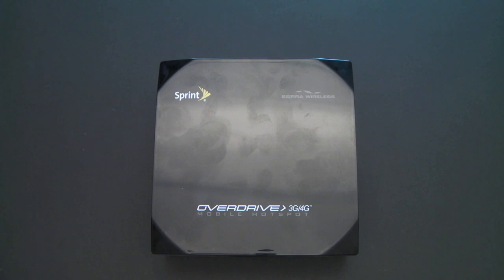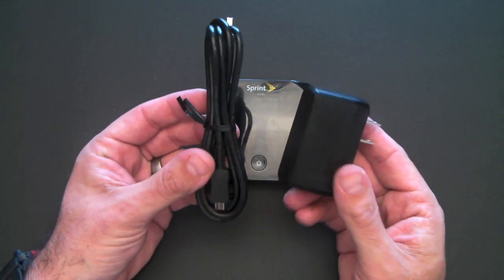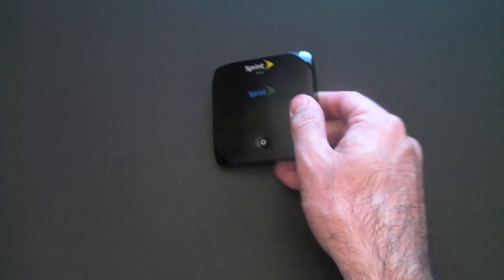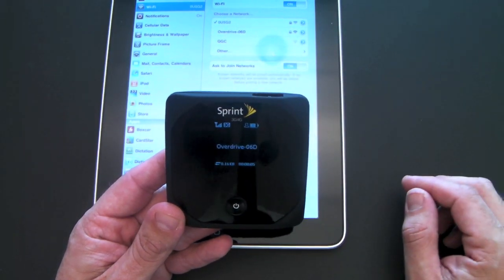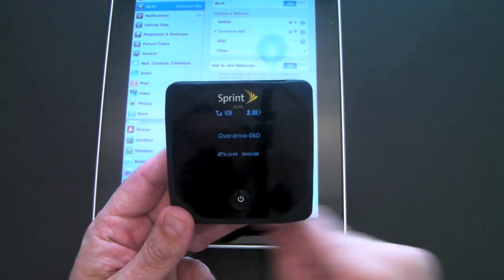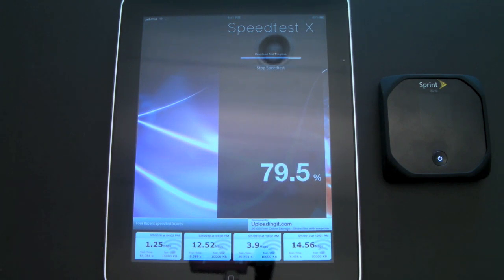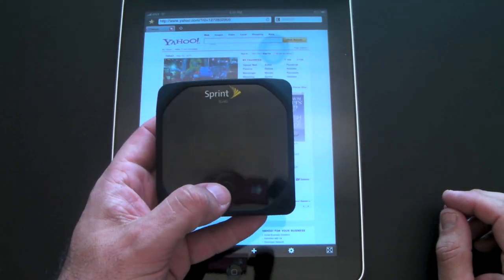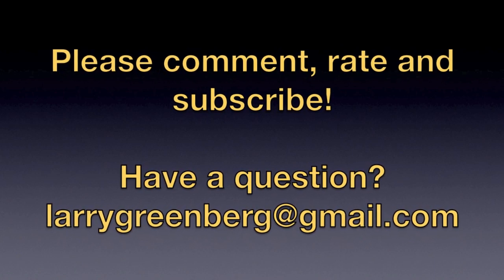Sprint Overdrive Mobile Hot Spot